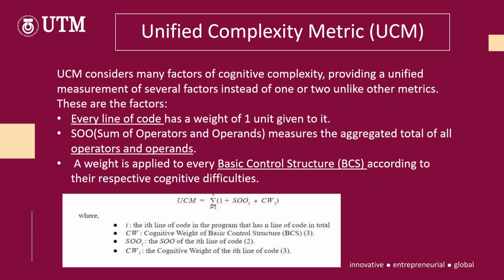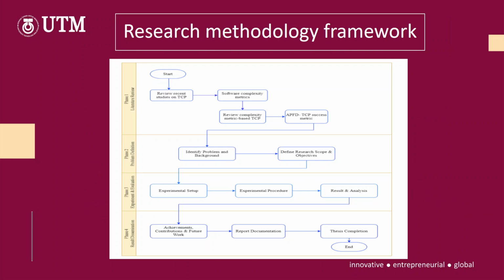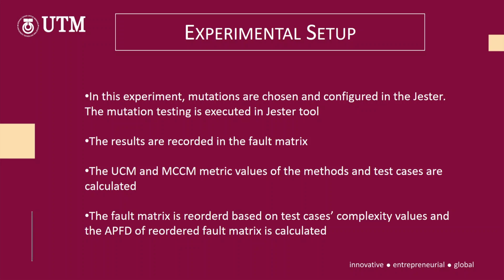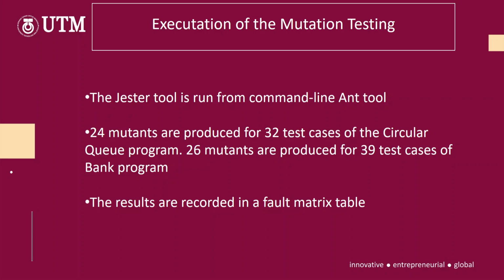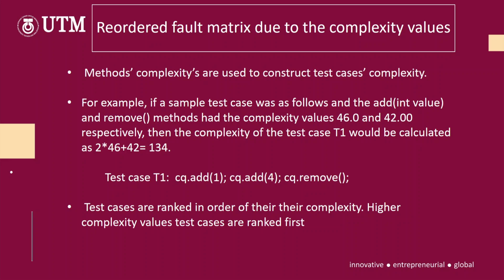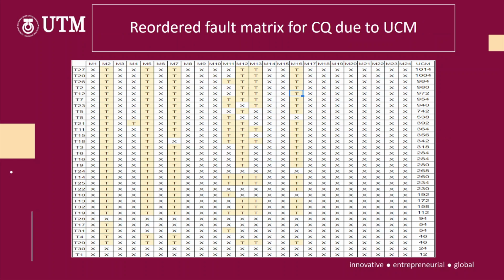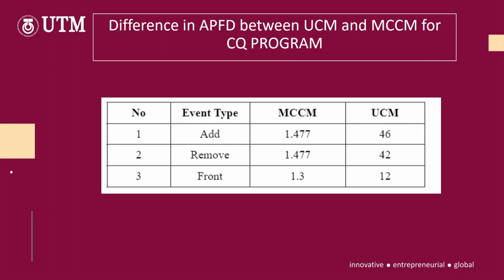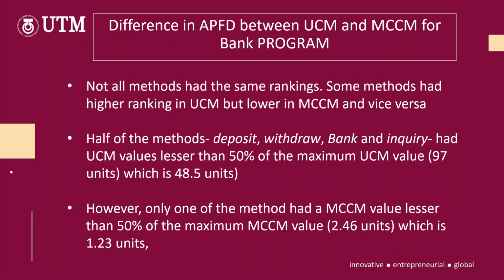Project Presentation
Course Name: SCSJ 3032 - Final Year Project 1 2/20202021
Faculty: Faculty of Engineering, School of Computing
University: Universiti Teknologi Malaysia, Johor Bahru
Title: SOFTWARE COMPLEXITY MEASUREMENT FOR EVENT SEQUENCE TEST CASES
Name: Ridwan Bin Monjur Matrics No.: A18CS3026 Supervisor: Dr Johanna binti Ahmad